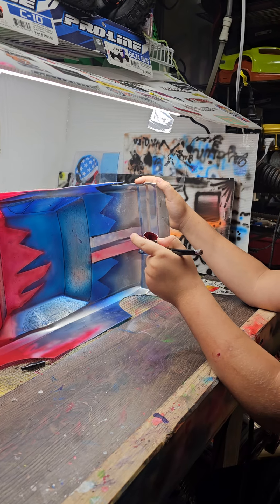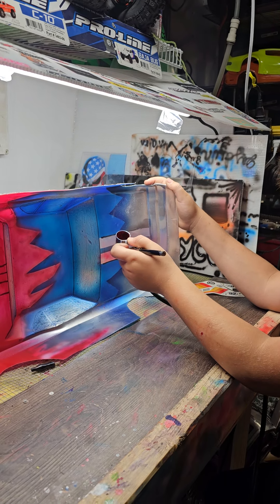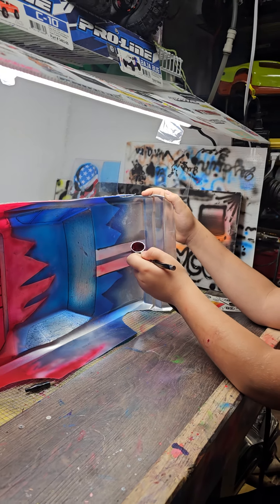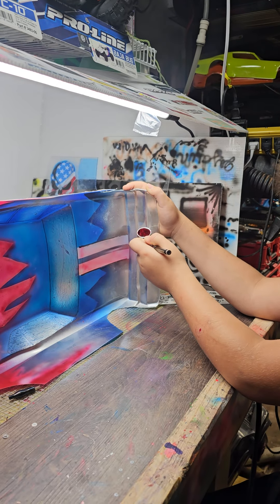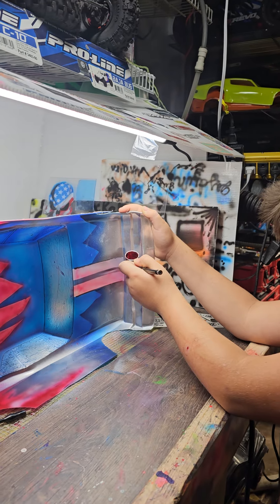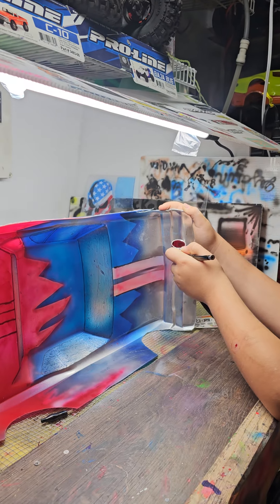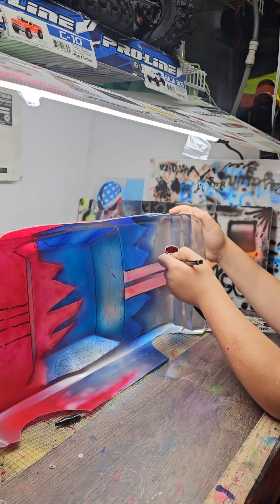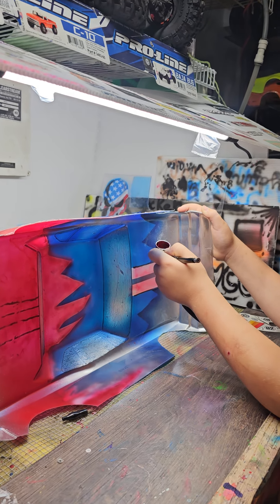crazy cop car!